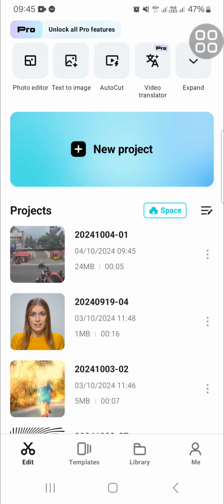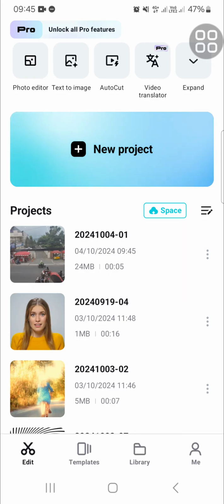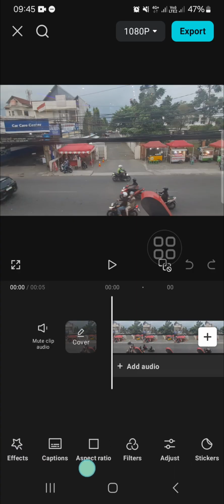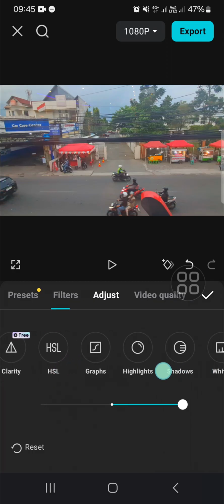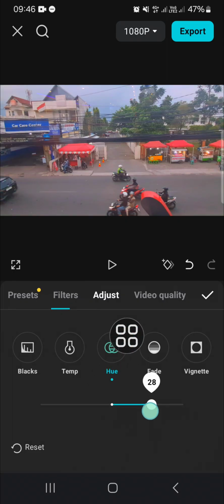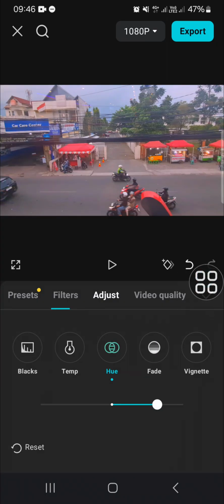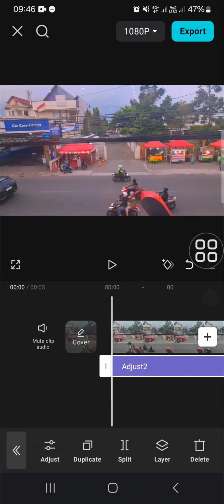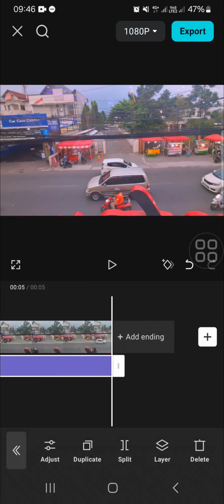❤ NAVIGATE: How to Adjust Hue and Saturation in CapCut | Solution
Want to enhance your videos with perfect colors? In this tutorial, I’ll show you how to adjust hue and saturation in CapCut for stunning visual effects! Whether you're looking to create vibrant clips or subtle adjustments, this guide will help you navigate the color settings in CapCut like a pro.